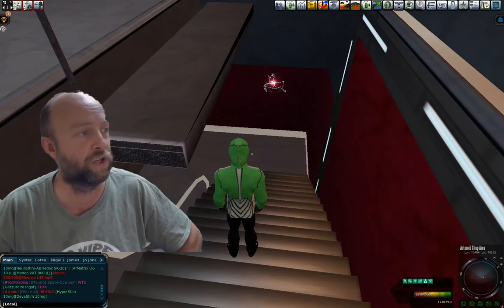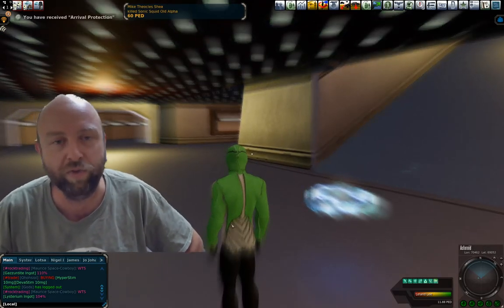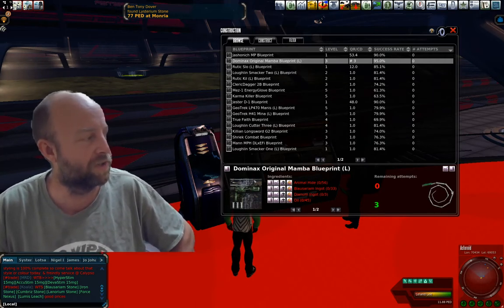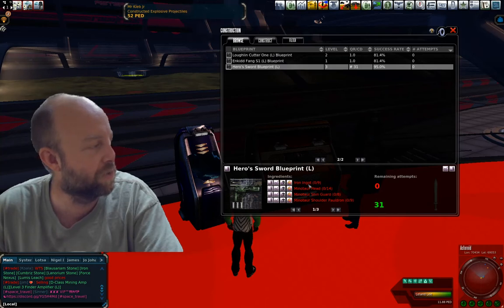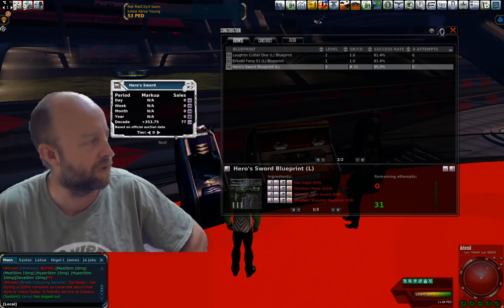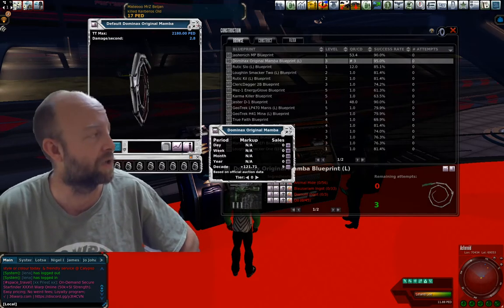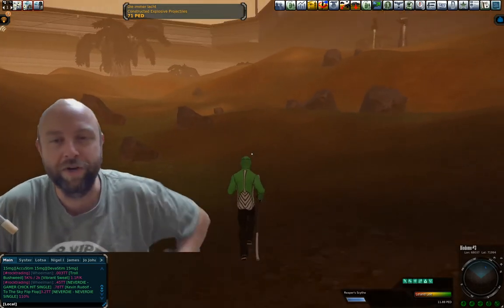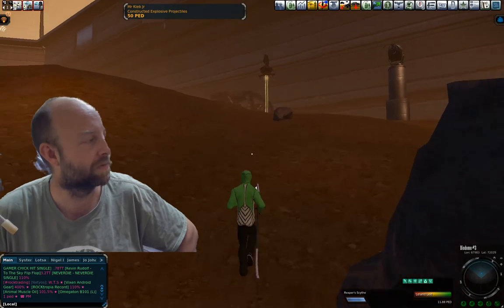Trying to pick Rock on FOMA